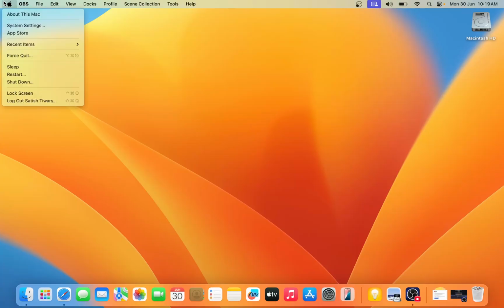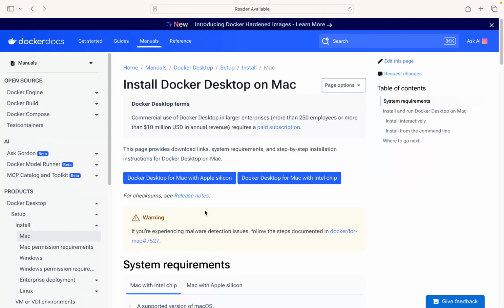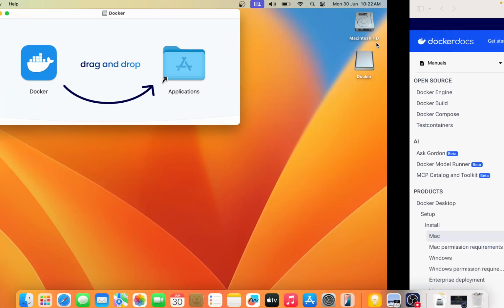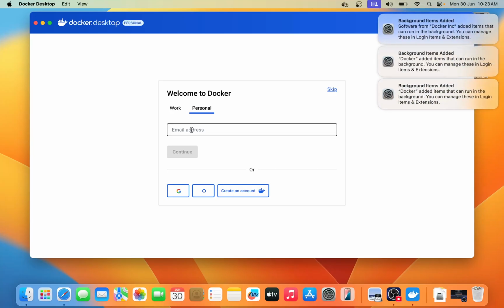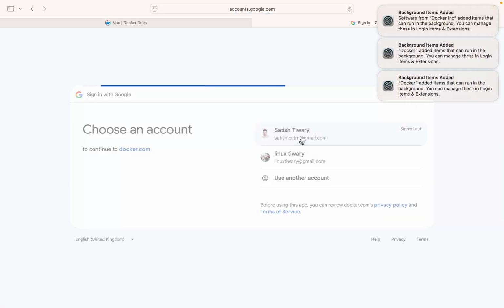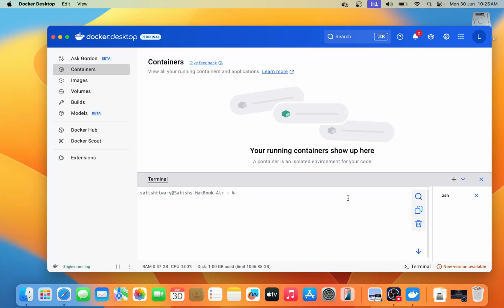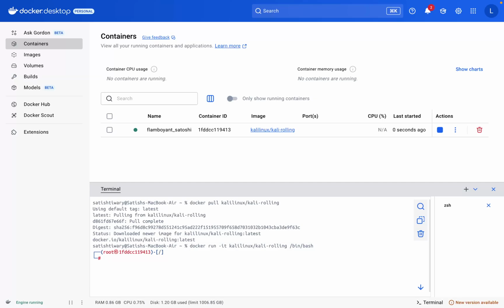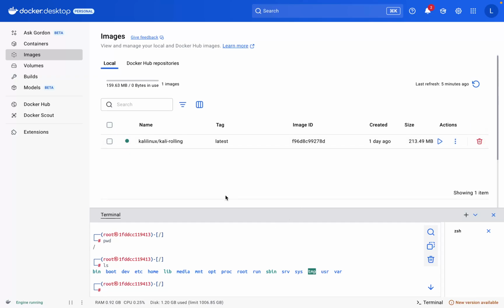Build Your First Cyber Lab Using Docker on Mac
Installing Docker on MacBook (M1, M2, M3, MacBook Pro, MacBook Air)
In this video, I’ll show you exactly how to build a beginner-friendly cyber security home  lab using Docker!
Installing Docker on a Mac in 2025 is a straightforward process, enabling developers to build, ship, and run containerized applications easily on macOS. Docker Desktop for Mac provides a complete Docker development environment, including Docker Engine, Docker CLI, Docker Compose, Kubernetes, and a GUI dashboard.
How To Install Docker on Mac / MacOS
Steps to Install Docker on Mac (2025):
Docker Security Lab: Free Mac Setup Guide
Ultimate Free Cybersecurity Lab for Mac Users
Master Cybersecurity with Docker on Your Mac
Free Docker Security Lab That Actually Works
Learn Cybersecurity With Zero Cost Docker Setup
Docker Makes Cybersecurity Labs Easy on Mac
Mac Security Lab Setup Without Spending a Dime
Create Your Dream Cyber Lab Using Docker
Docker Security Lab: From Zero to Hero on Mac

macOS 12 (Monterey) or later

Apple Silicon (M1, M2, M3) or Intel chip

At least 4 GB of RAM

Virtualization must be enabled

Visit the official Docker website

Choose the correct version for your Mac (Apple Silicon or Intel)

Install the Application

Open the downloaded .dmg file and drag Docker into the Applications folder

Launch Docker Desktop and follow the installation prompts

Grant Permissions

macOS may request permissions for Docker to control the system, use networking, or install helper tools

Approve all required permissions to proceed

Open Terminal and run:
How to Install Docker on Mac (2025)
Build Free Cybersecurity Lab setup on Mac Using Docker
😊Thanks for being with us😊